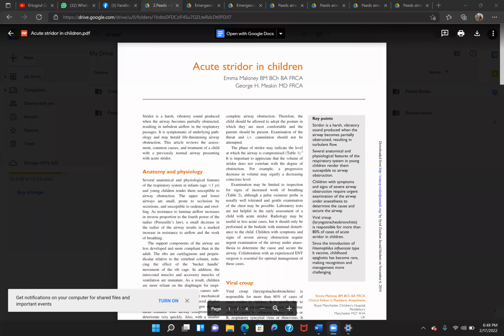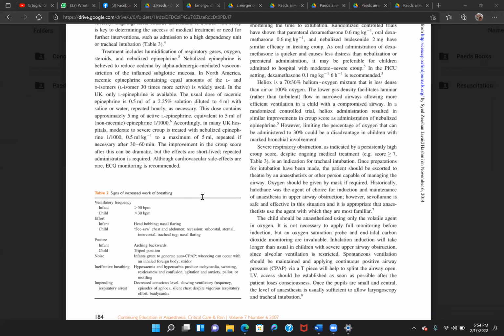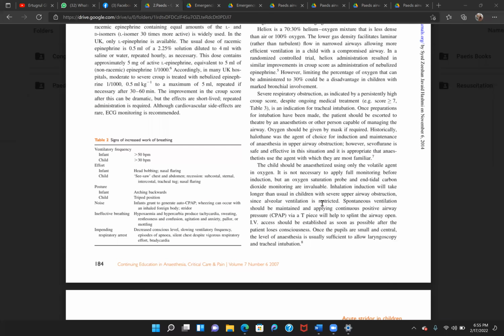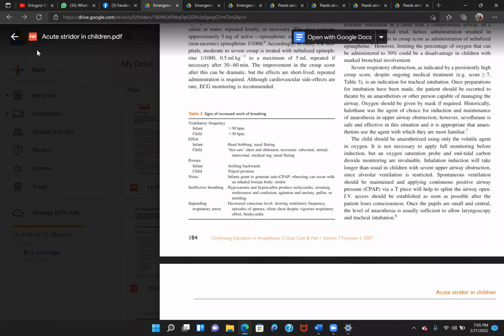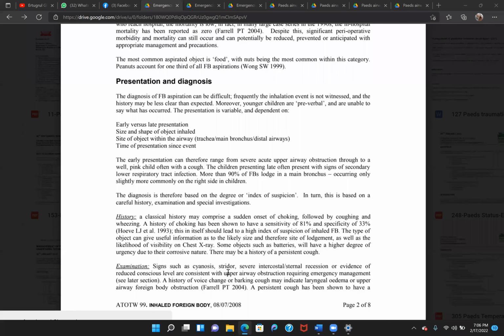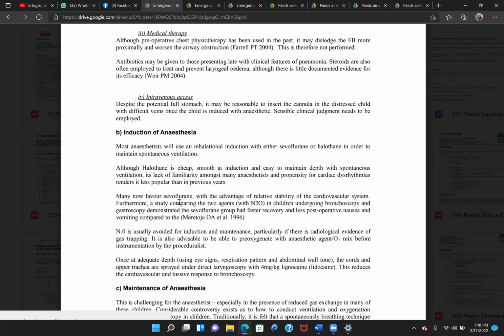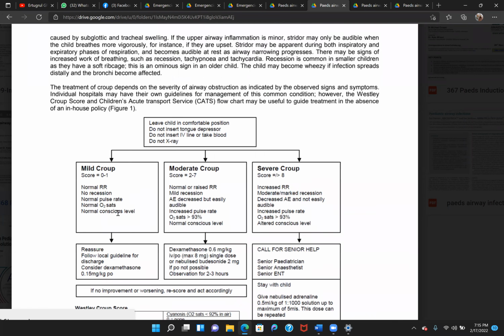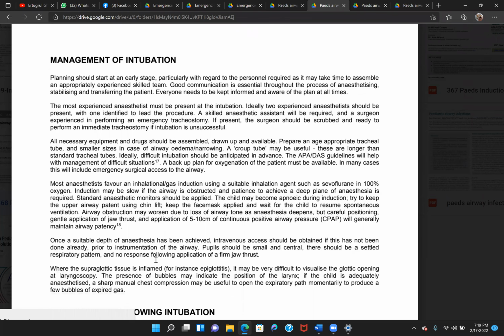Upper Airway Obstruction Paeds Anesthesia Part 5